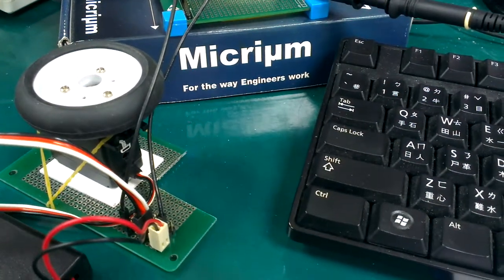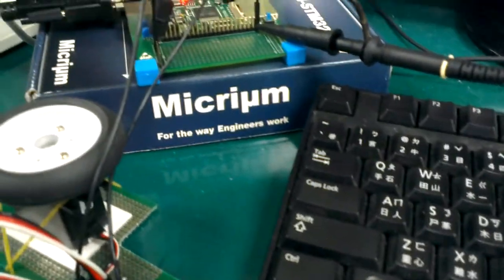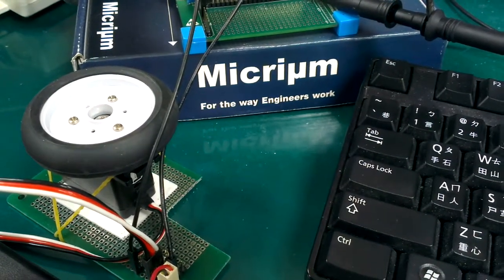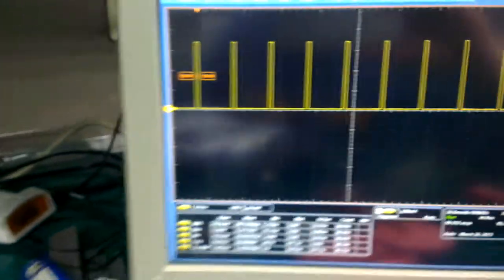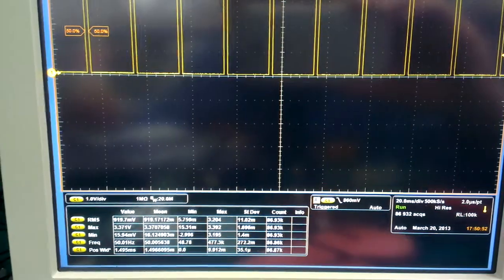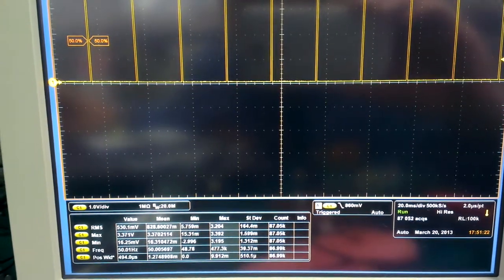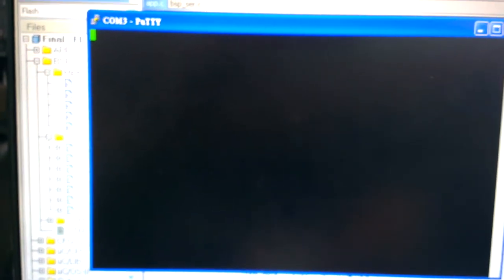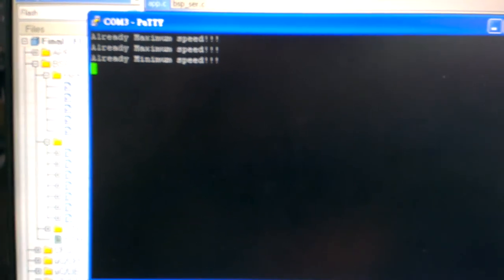RTOS FinalProject at UCI Extension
This is the video for the final project of RTOS at UCI Extension. This is a simple servo motor driver implementation using uC/OSIII and STM32F107.